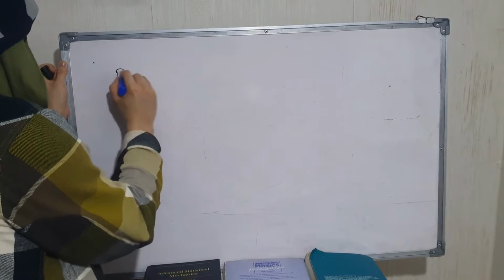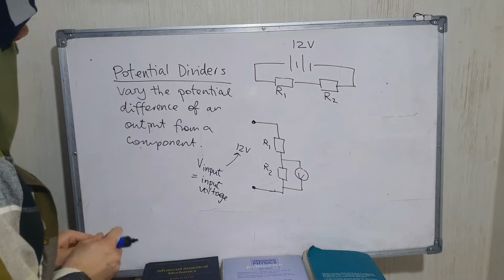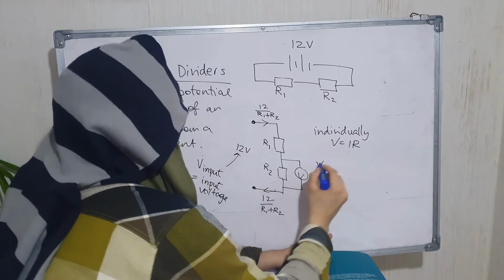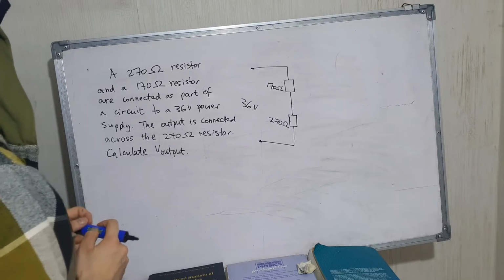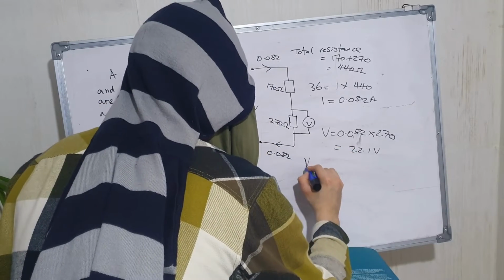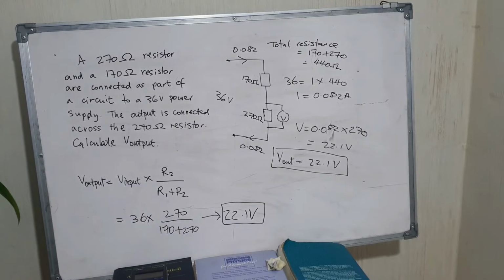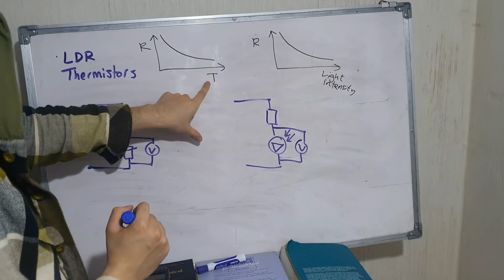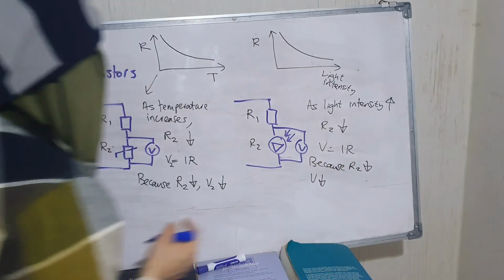Year 12, Year 10 Potential Dividers Part 0.01